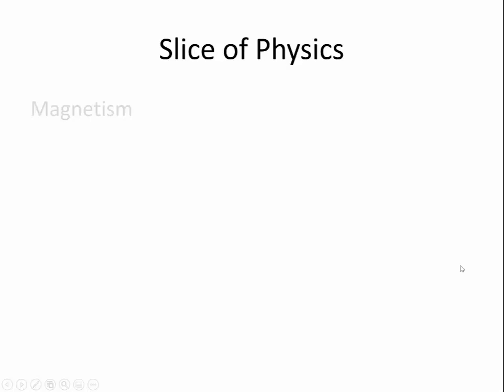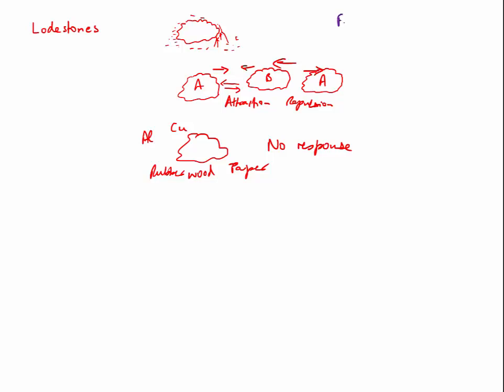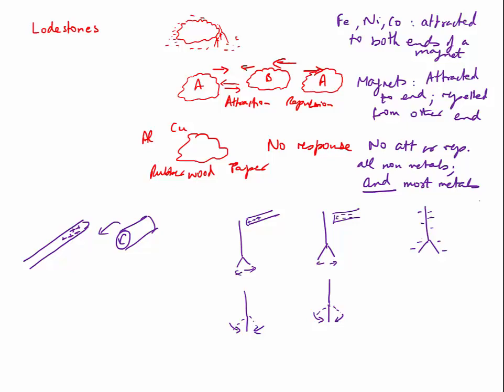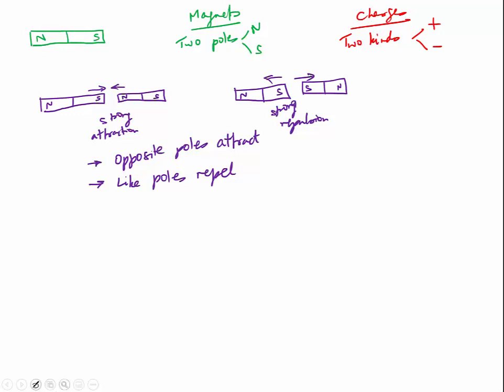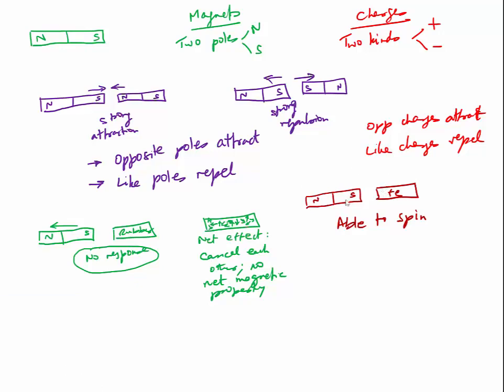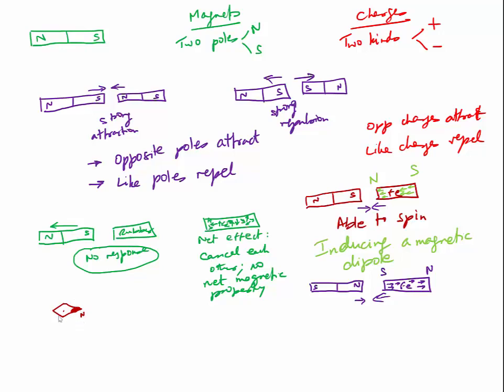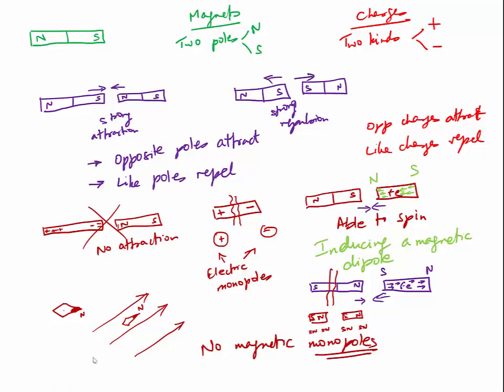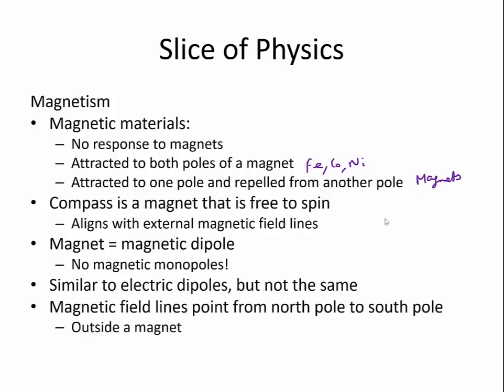Slice 231 Introduction to Magnetism